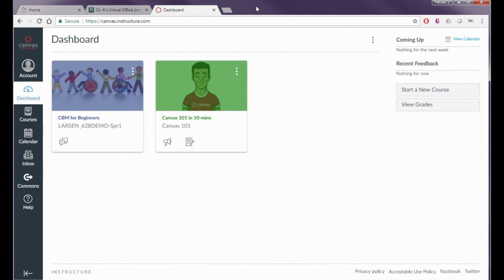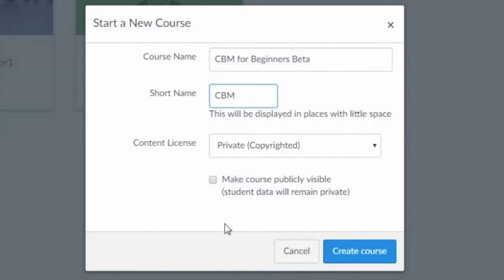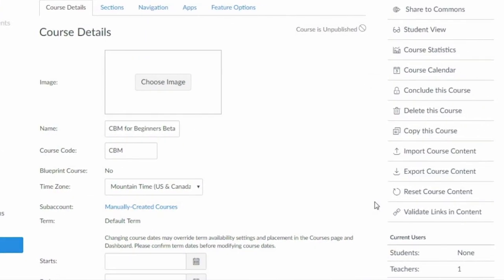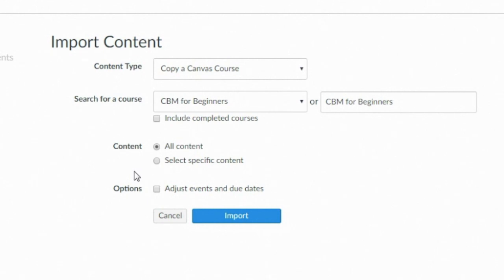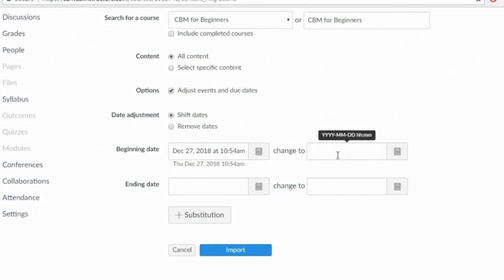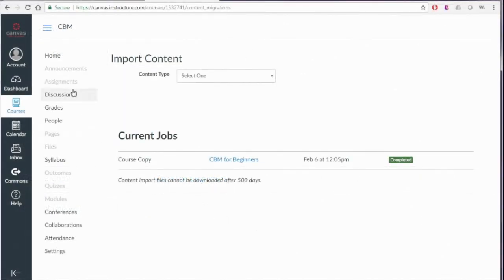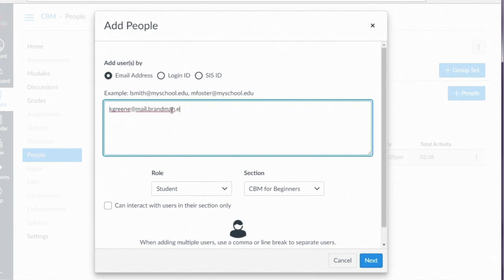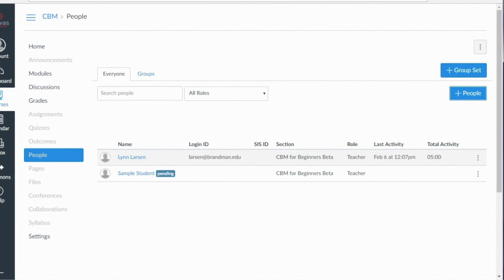629 - copying your 628 course for its FINAL version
This video is for 629 - it walks you through copying your 628 course into a new shell for refinement throughout the capstone course.